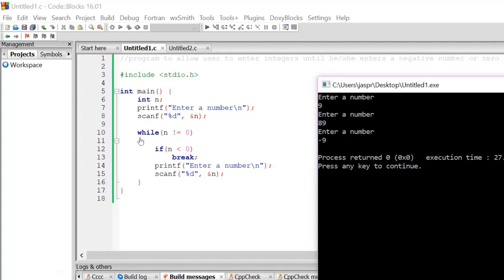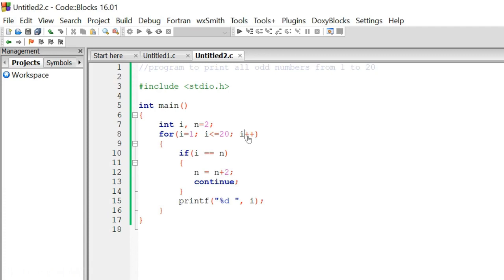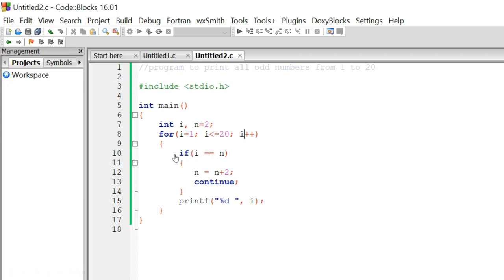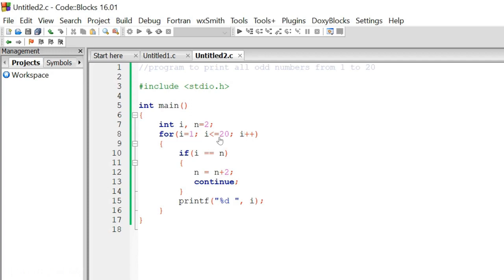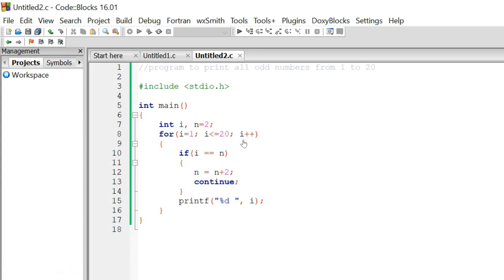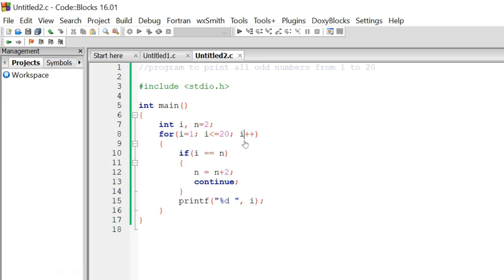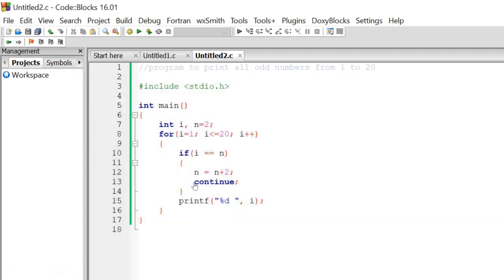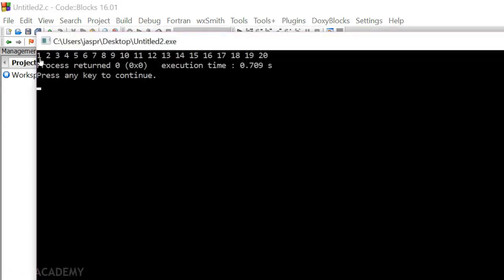Looping Part 3 (2/2) Break/Continue